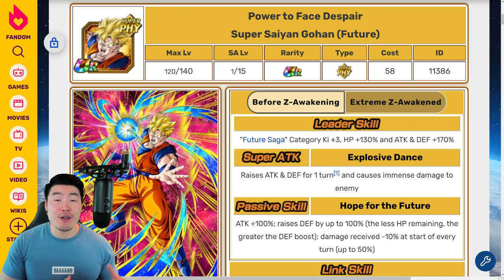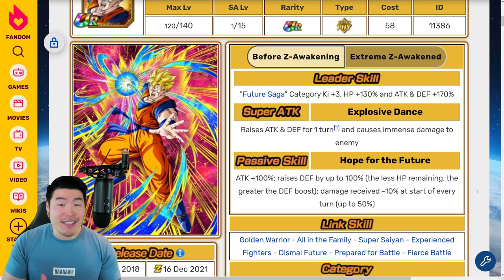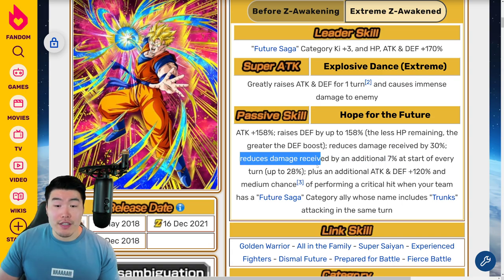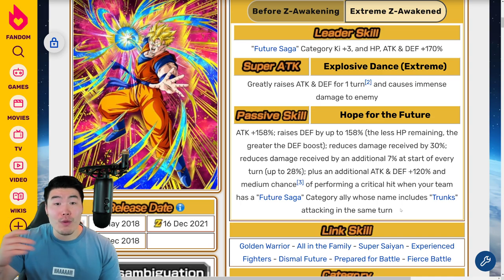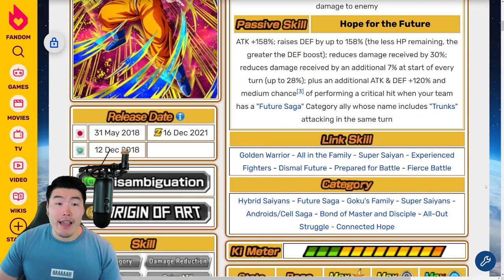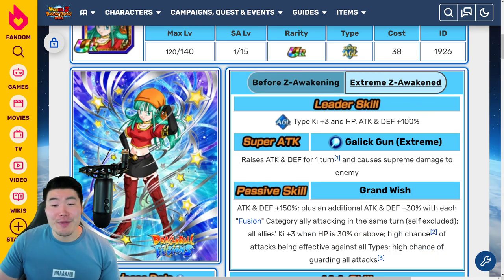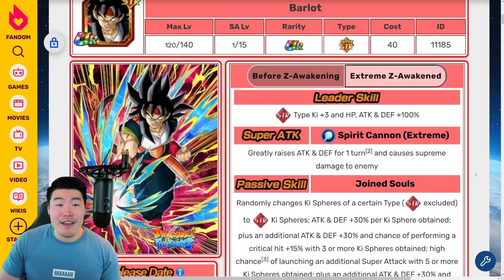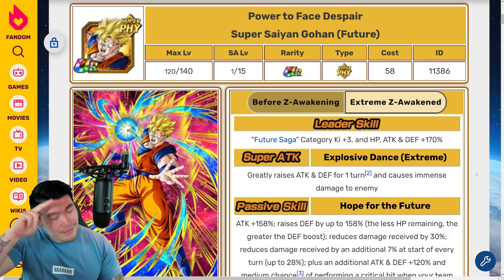THESE EZAs ARE ALL AMAZING! PHY Future Gohan + Karoly, Barlot, Pandel, and Bulpan FULL EZA DETAILS!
Here's EVERYTHING you need to know about the upcoming Extreme Z-Awakenings for PHY Future Gohan, TEQ Karoly, INT Pandel, STR Barlot, and AGL Bulpan!